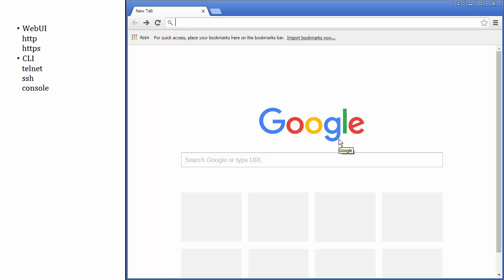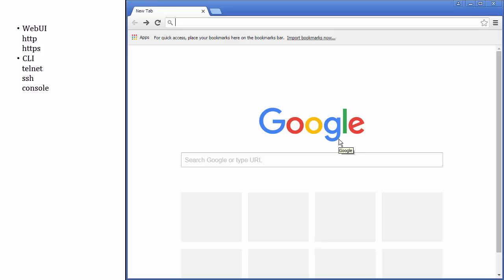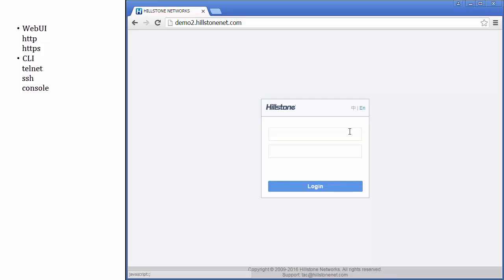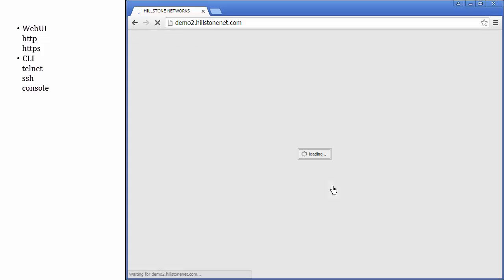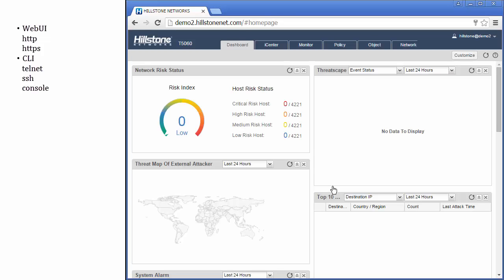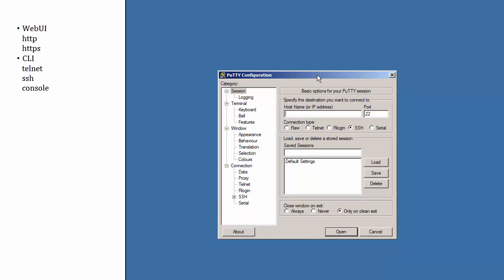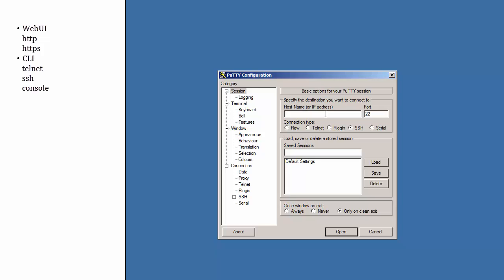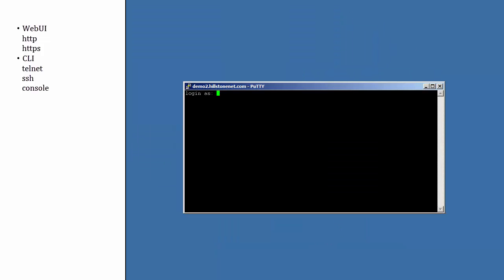Tutorial – Cara mengkases firewall Hillstone